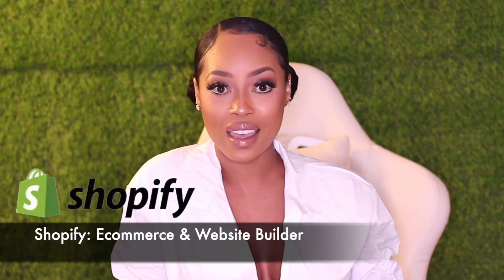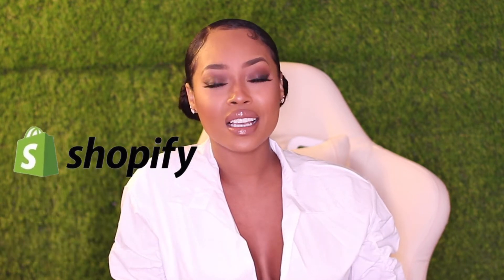5 Apps You Need To Grow Your Business | Ninadoesthemost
Everything else in my world, including my new LED Hydro flasks that keep hot drinks hot for 12 hours and cold for 24 hours, click here!